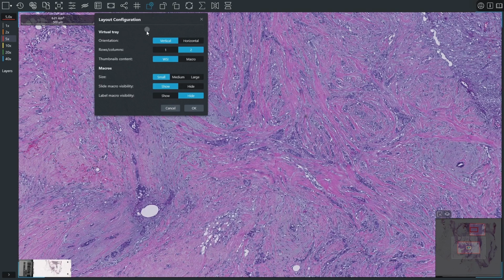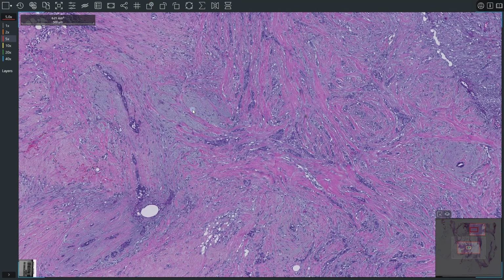Digital Pathology - Slide Navigation: Macros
Video tutorial demonstrating how to navigate through a digital slide.

ZEEROmed VIEW  is a fully web-based, zero-footprint medical device software. It allows the diagnostic visualization of a single or multiple slides belonging to the same case. ZEEROmed VIEW can be directly integrated with the LIS interface.